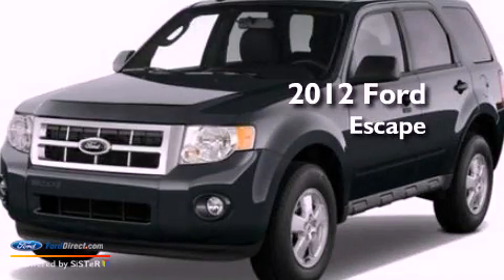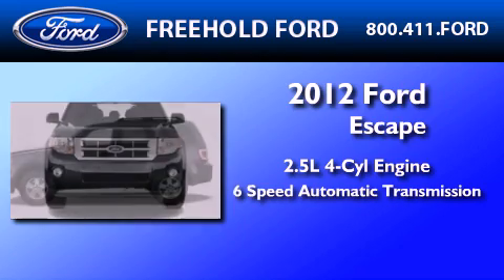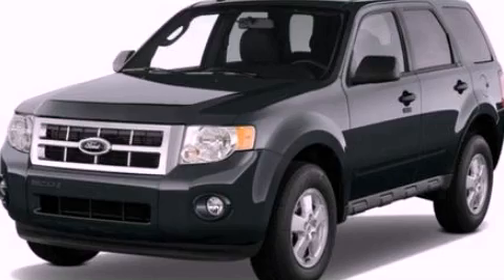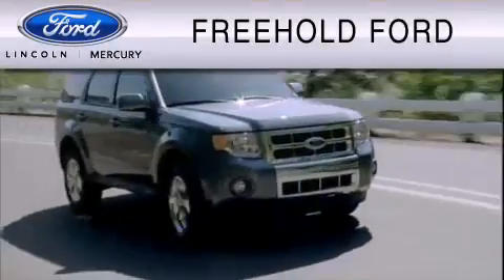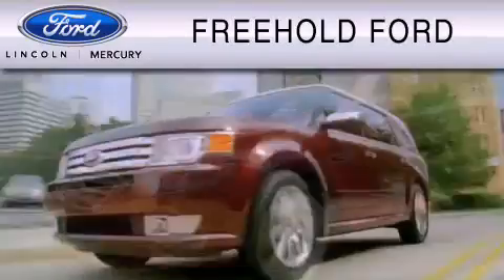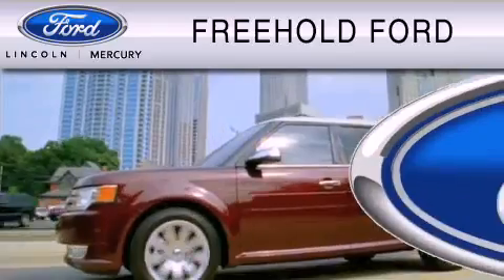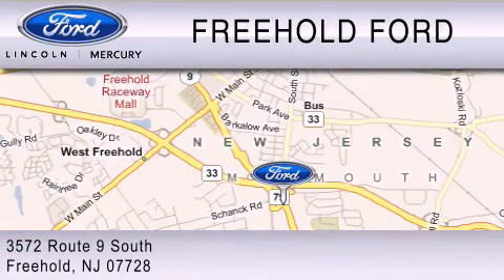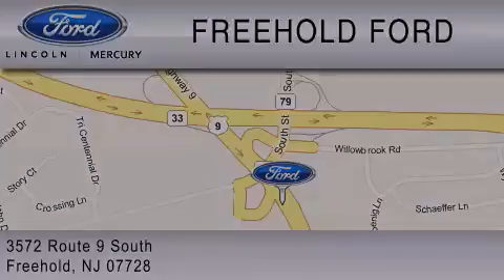2012 FORD ESCAPE Jackson NJ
Year : 2012

 Make : FORD

 Model : ESCAPE

 Engine : 2.5L I4

 Trans . : AUTO 6SPD

 Exterior : STERLING GRAY METALLIC

 Miles : 5

 Freehold Ford

 3572 Route 9 South